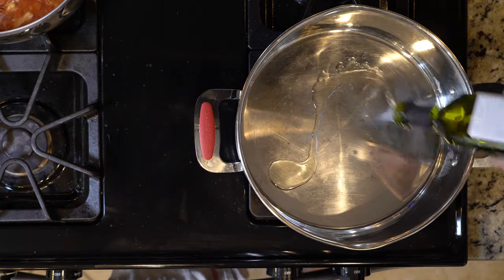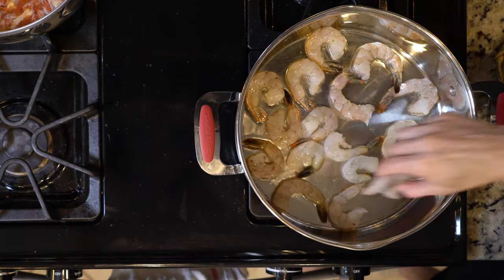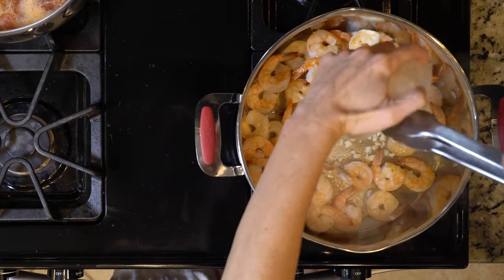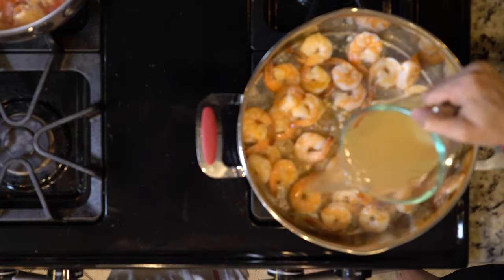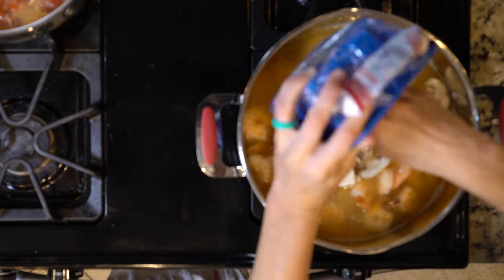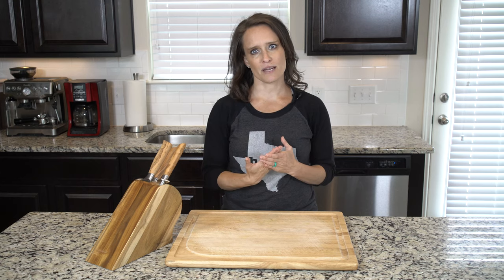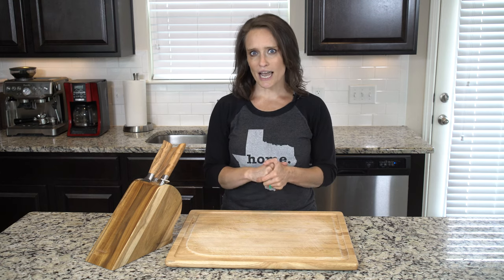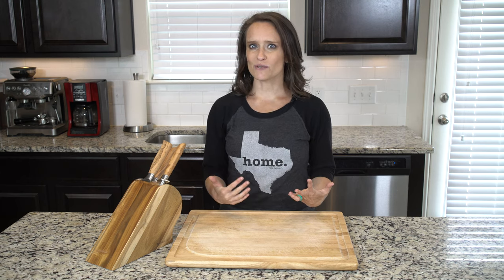FA 17 LAMBDA ShrimpBokChoySoup